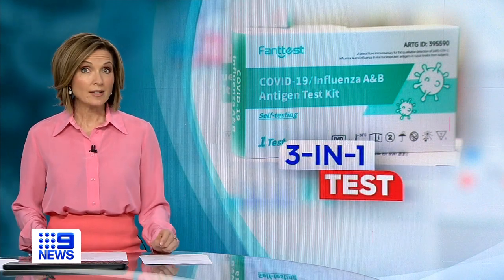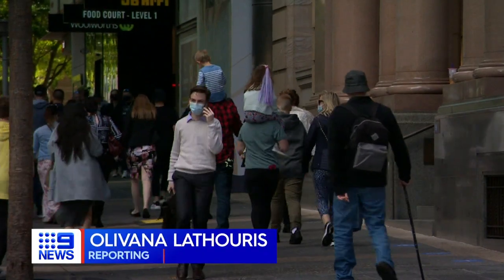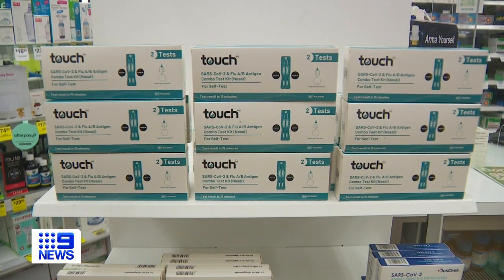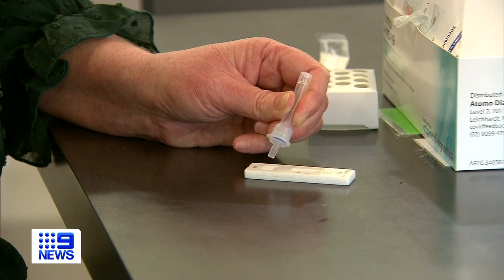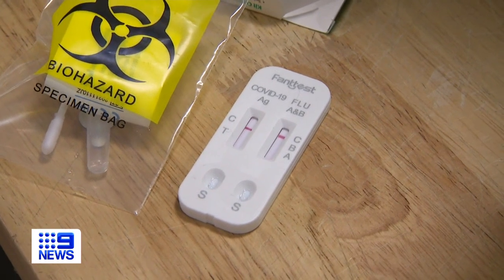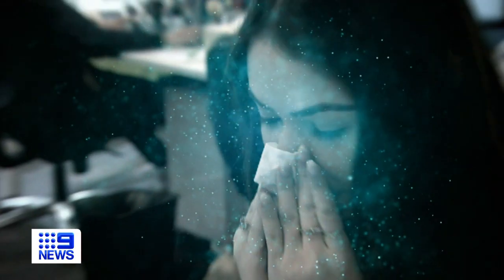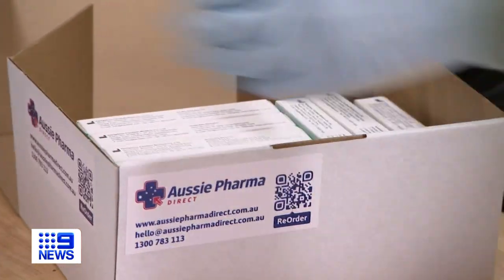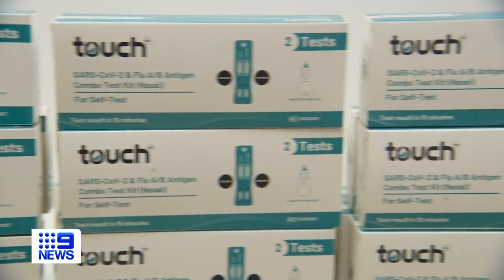Three-in-one rapid antigen tests detect COVID-19 and flu available | 9 News Australia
As Queensland health data shows you are almost twice as likely to contract the flu than COVID-19, a three-in-one rapid antigen test is now available that can save you time and money the next time you’re feeling unwell.